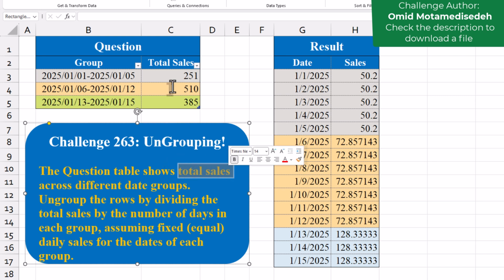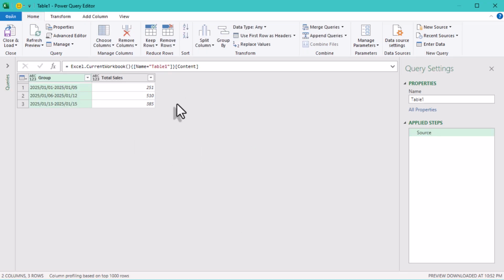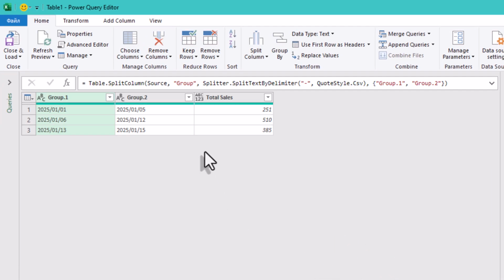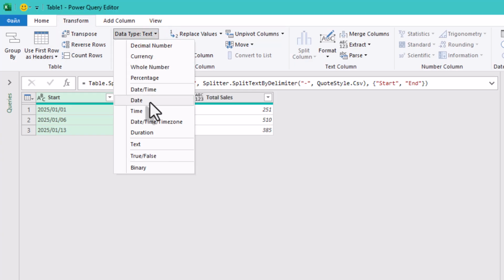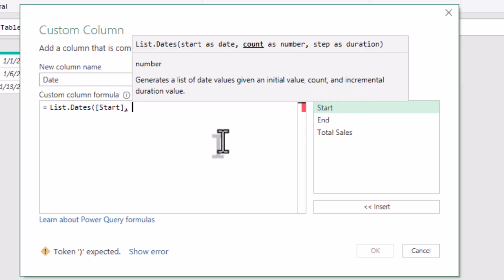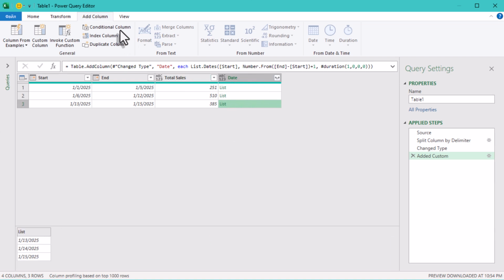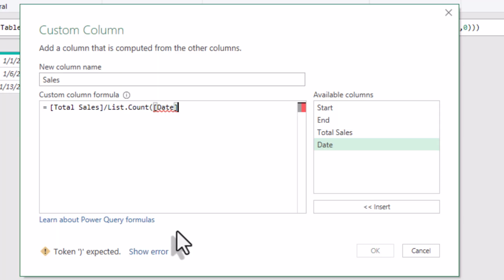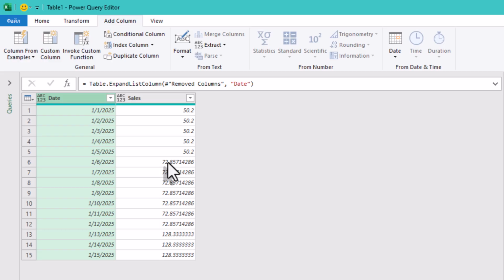Generate Date Range Between Two Dates in Power Query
Expand Date Ranges Like a Pro! The Smart Way - Power Query Challenge 82

Total sales: ✅
Dates: ✅
But wait… they’re grouped into ranges like “2025/01/01–2025/01/05”?
Looks harmless — until you try to build a daily trend or calculate weekday averages.

In this Power Query tutorial, we tackle a subtle but common issue:
summarized data that hides all the daily detail you actually need.

The challenge?
Break each row into daily records and divide the total sales evenly across each date — no formulas, no VBA, just logic and clicks.

📊 Perfect if you:
    Work with grouped data from accounting systems or exports
    Need to rebuild granular tables from summarized reports
    Want daily-level analysis without guesswork or manual entry

🎯 What you’ll learn:
    How to split a date range into proper Start and End columns
    Why converting text to real dates early prevents headaches
    How to generate full lists of dates using List.Dates
    How to evenly distribute totals across dynamic lists
    How to expand a list column into clean, analysis-ready rows

This is the kind of transformation you won’t use every day —
…but when you need it, nothing else will do.

Try it on your own messy exports — and let me know how you'd tweak it for uneven sales.

Links:
Challenge Author: Omid Motamedisedeh

0:00 Problem overview
0:38 Planning the process
1:12 Splitting date columns
2:09 Transforming data types
2:45 Generating date lists
4:03 Calculating daily sales
5:12 Finalizing the table